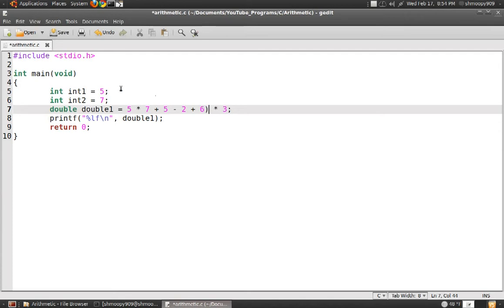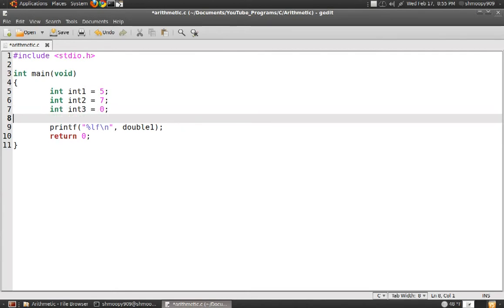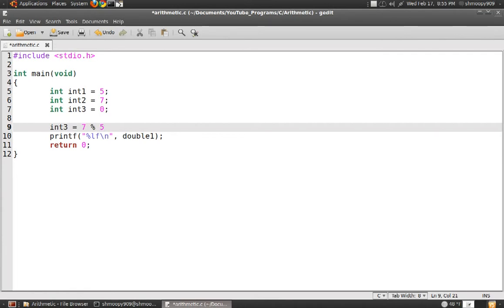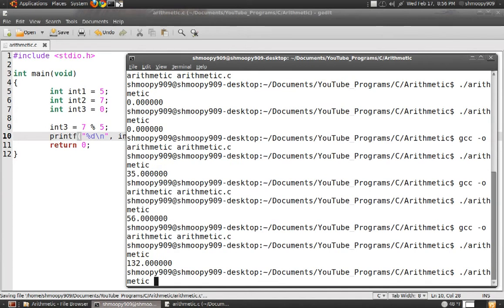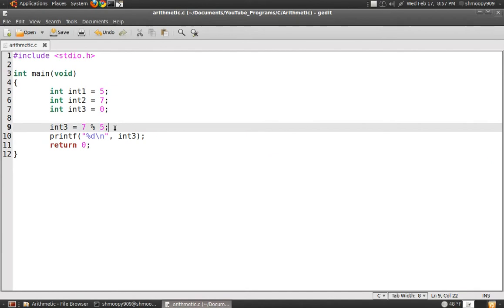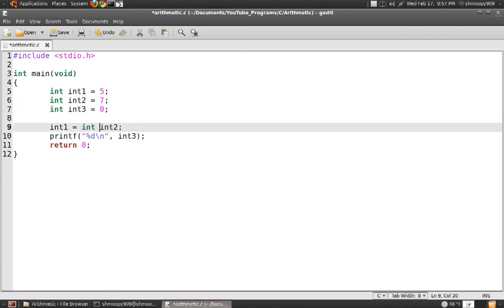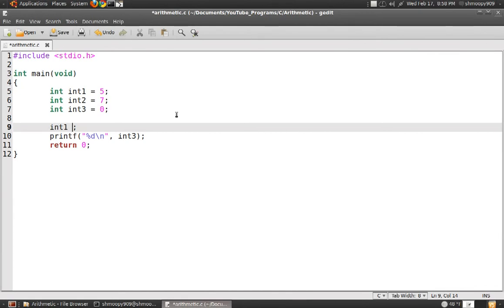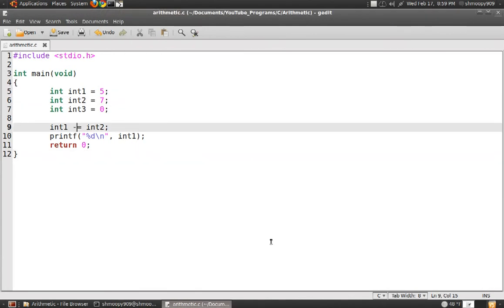Let's Code! : C-Arithmetic Operators Part 2/2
we go over arithmetic operators in C (2/2)